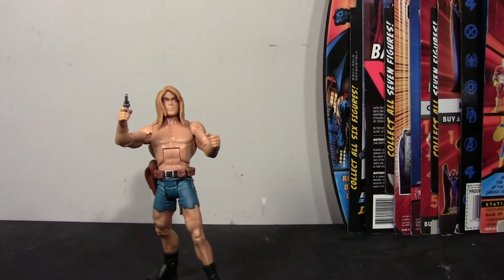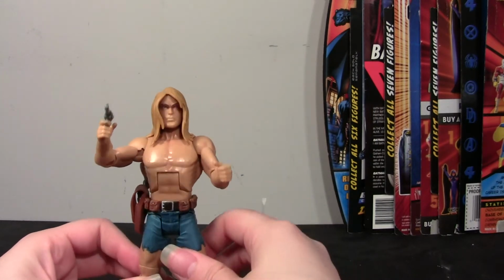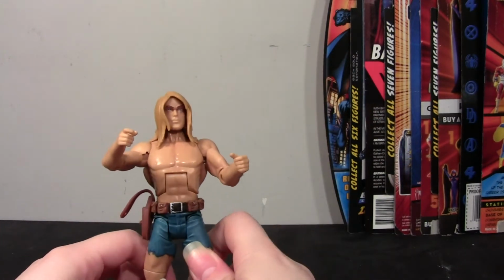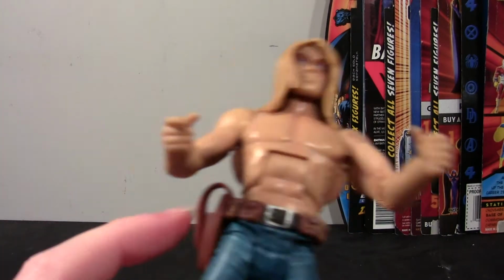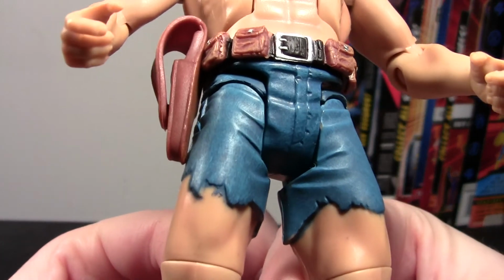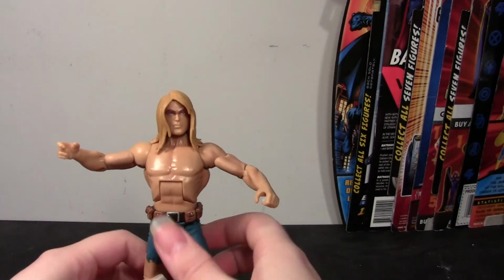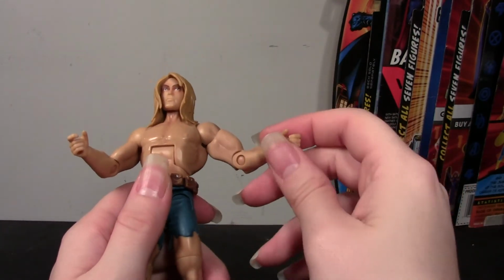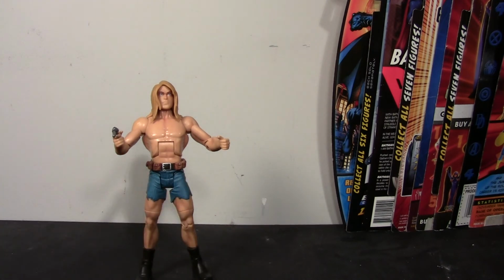DC Universe Classics Kamandi action figure review